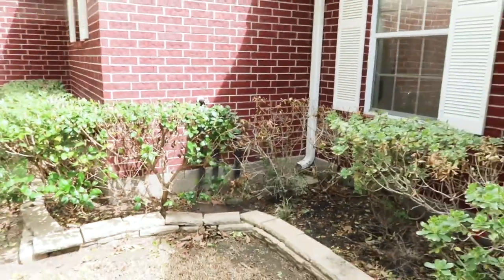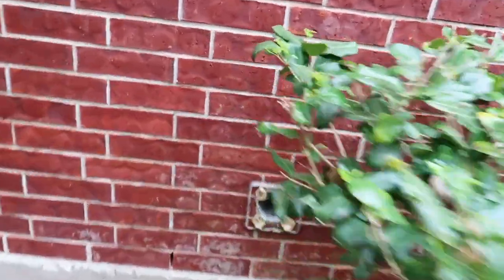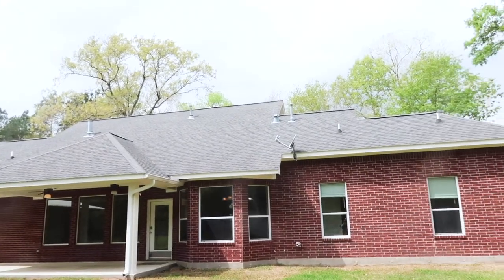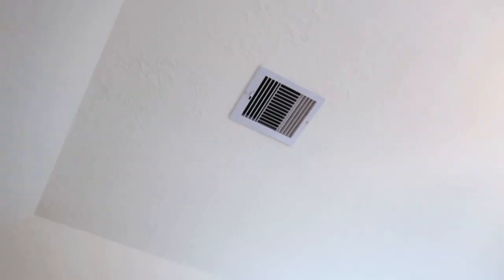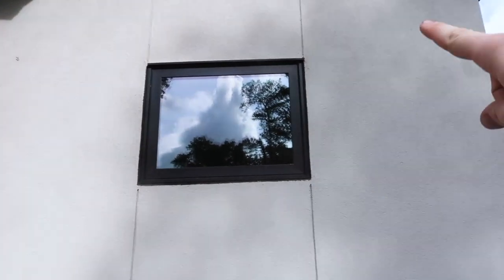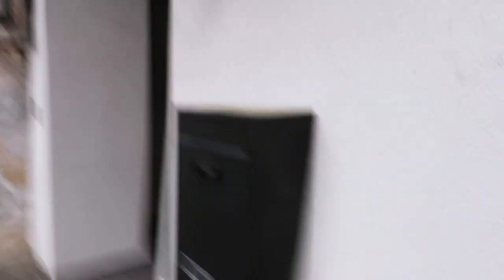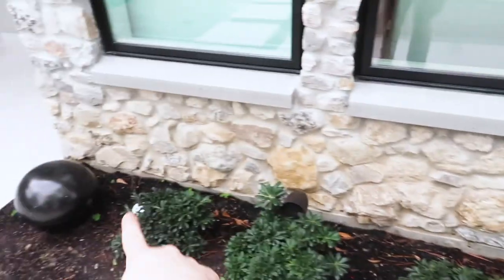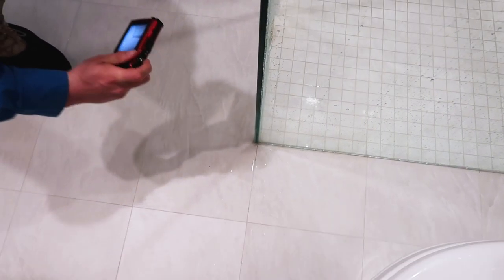Older Home and 2020 New Build Inspection - The Houston Home Inspector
In this week's video Chris goes through some finds in two different homes. The first home was a home in New Caney, TX. We discussed the septic, drainage, and more. Then we headed to an 8,000 sq ft. home and switched it up a little bit with a voice over discussing some finds. Let us know what you think. Let's go check it out!

A-ActionHouston.com
HoustonTexasHomeInspection.com